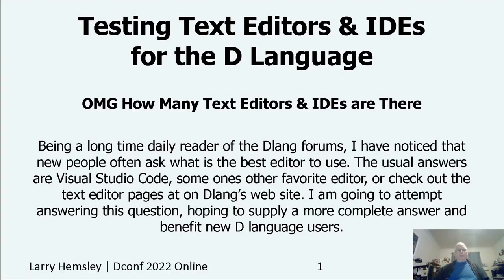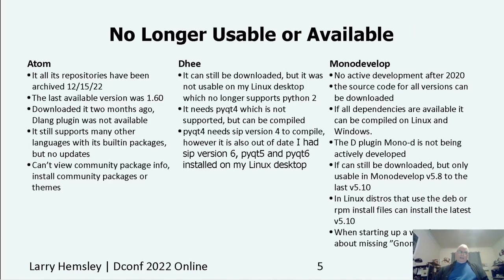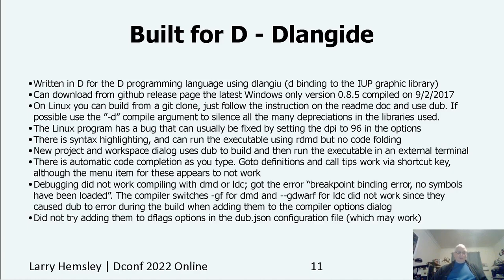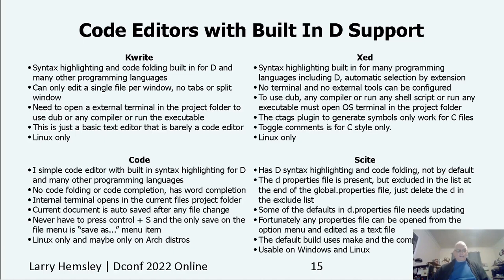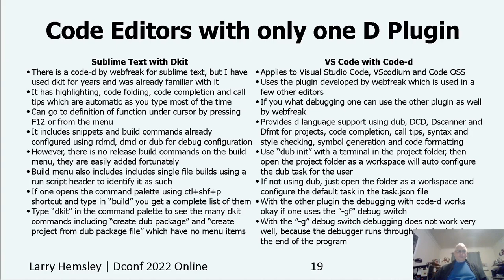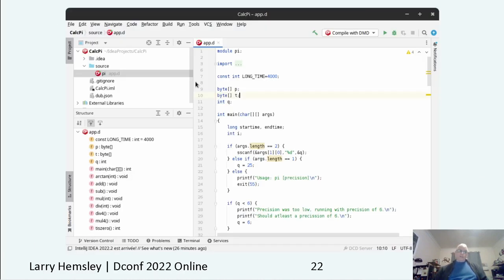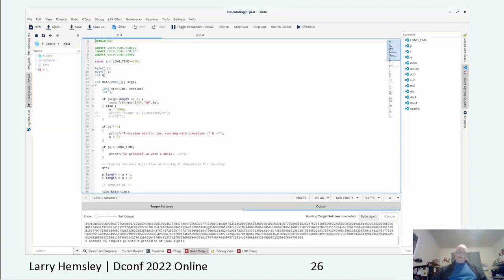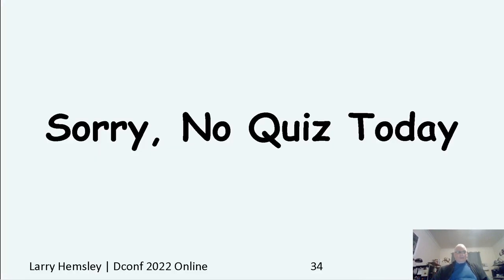DConf Online '22 - Testing Editors & IDEs for the D Language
As a long-time reader of the D forums, Larry Hemsley has noticed that people new to the D language often ask what the best editor to use is. The usual answers are VScode, Vim, someone's other favorite app, or "check out the editor page at dlang.org". Larry supplies a more complete answer to this question in the hope that the beginning D language user may benefit from the information.

TIMECODES:
00:00 Title & Introduction
02:19 What to expect from programming editors
03:37 Atom, Dhee, Monodevelop (Xamarin Studio)
04:08 Dcode, Entice Designer, D-IDE
05:03 poseidonD
06:26 Dlang IDE
07:43 Dexed
09:13 Kwrite, Xed, Code, and Scite
11:22 VisualD and Textadept
13:01 Sublime Text with Dkit, VS Code with Code-d
15:09 IntelliJ Idea, Synwrite, Emacs
17:13 Gedit, Geny, Notepad++
19:25 Code::Blocks, Kate, Jedit
21:16 Neovim, Vim, Gvim
22:54 Textpad, Zeus IDE
24:31 Outro